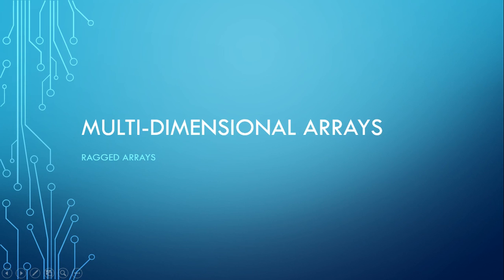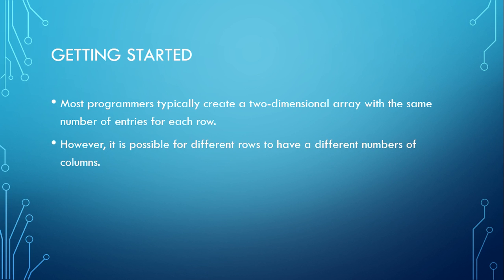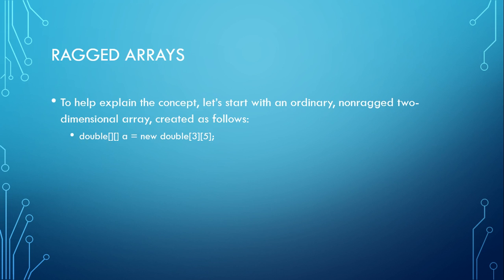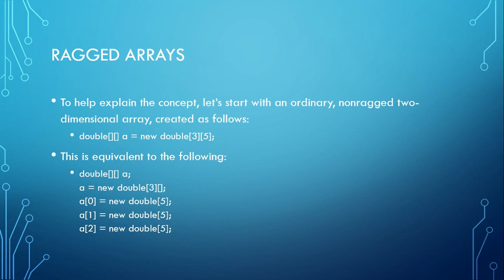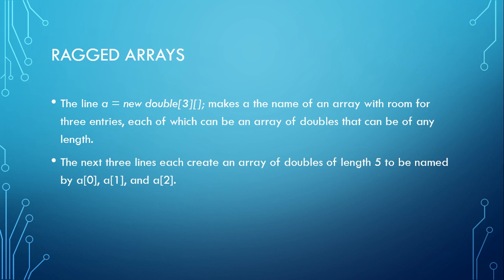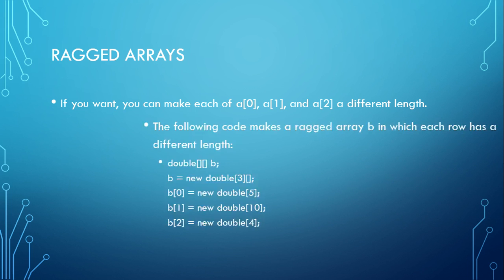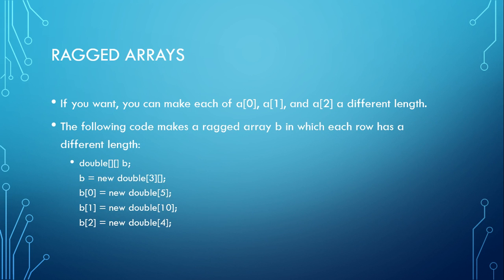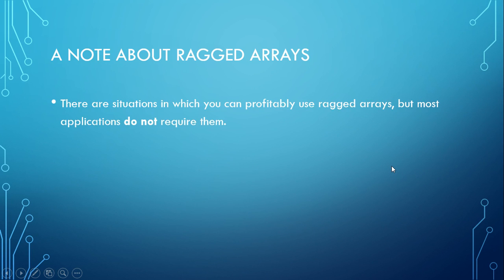6.15 Ragged Arrays